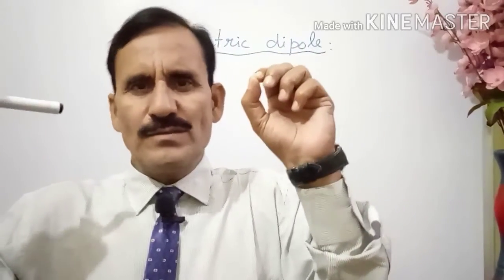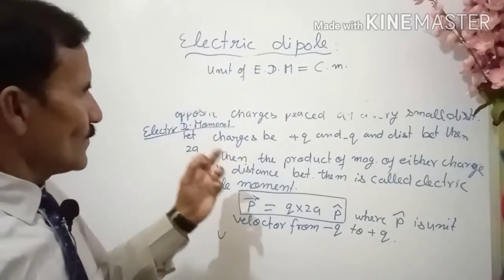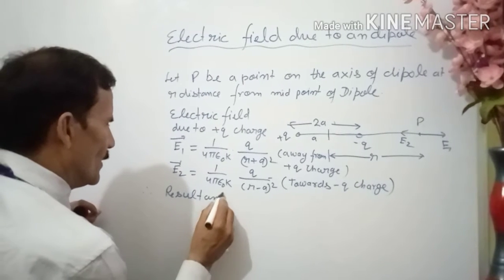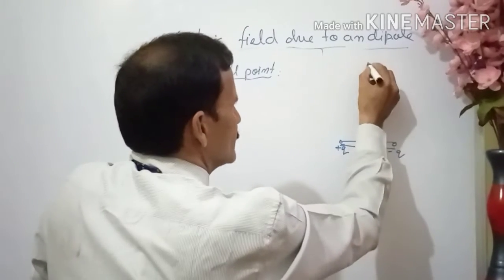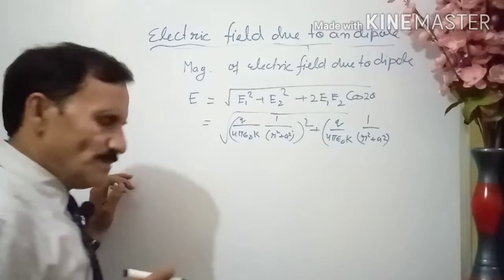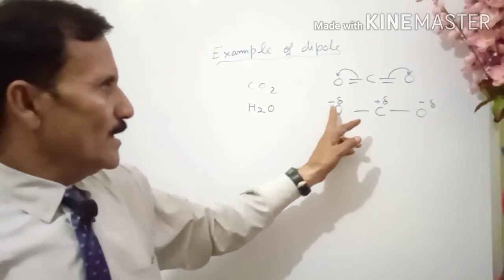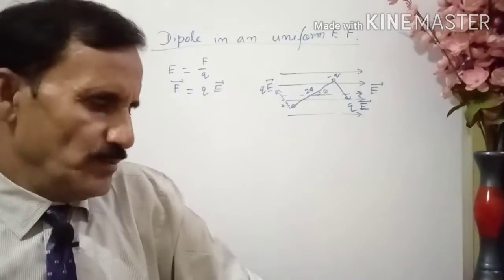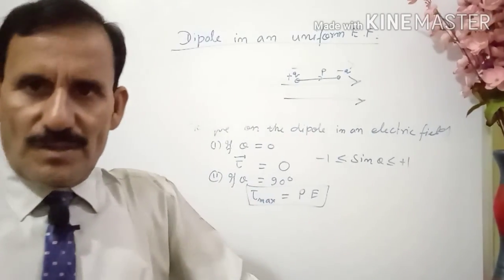Physics for class12__Electric dipole.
Electric dipole, electric dipole moment, electric Field due to dipole,torque on a dipole in an electric Field.